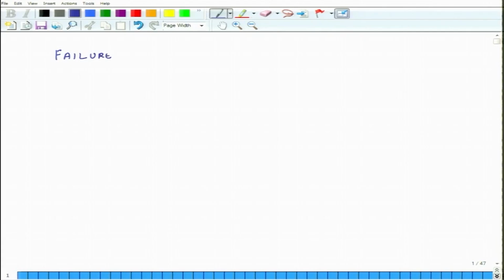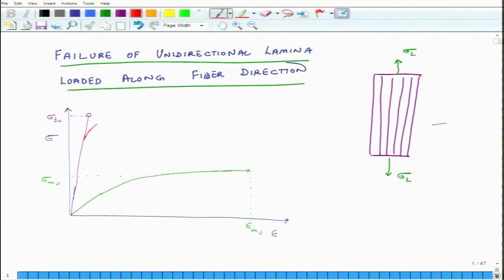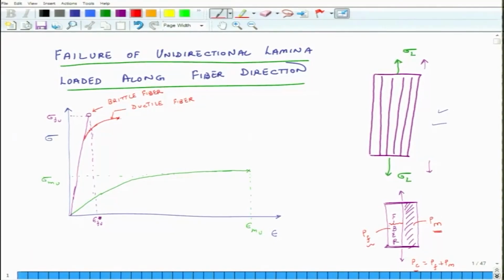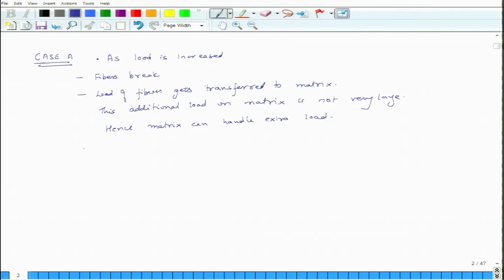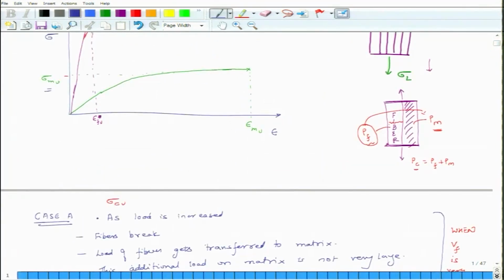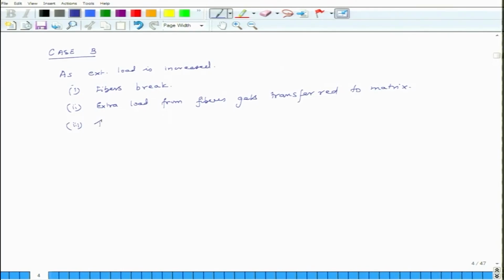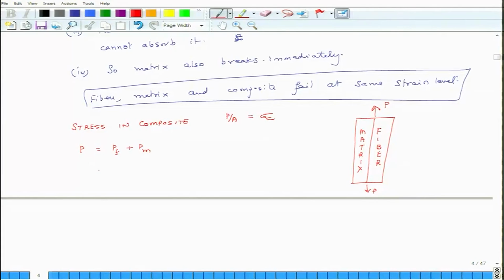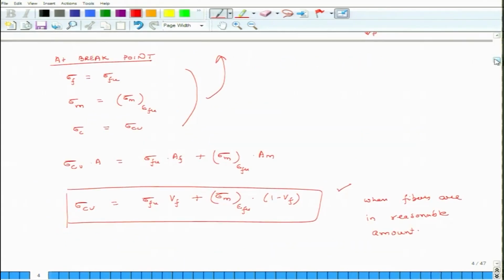Lec31: Failure of Unidirectional Lamina